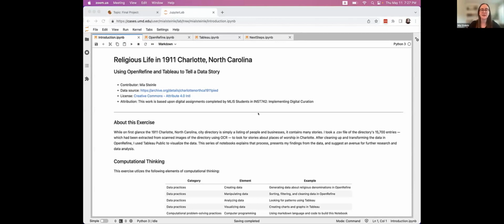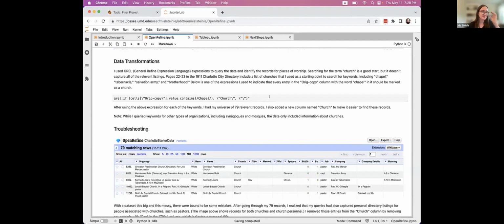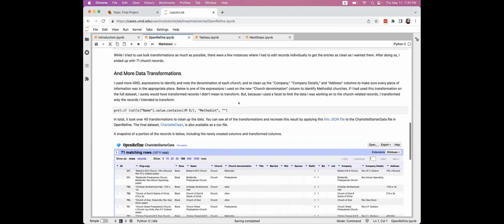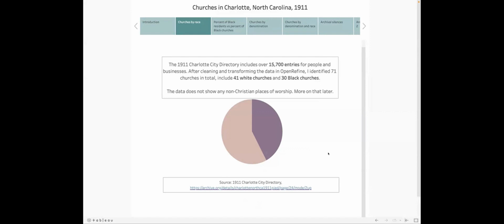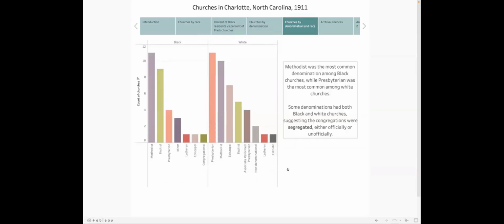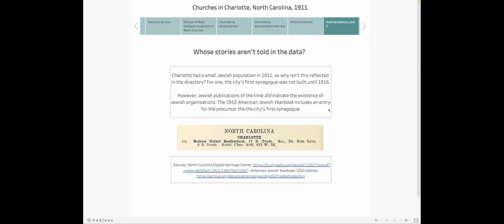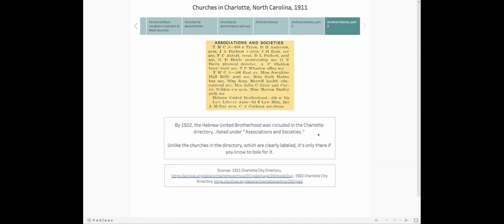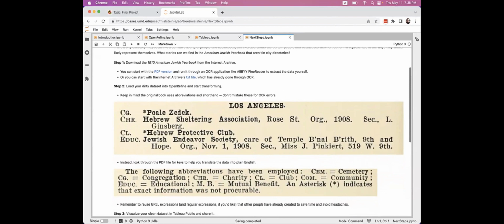6.Mia Steinle: Religious Life in 1911 Charlotte, NC